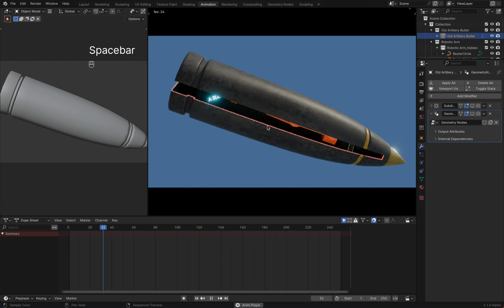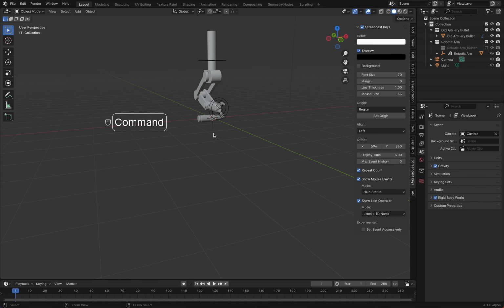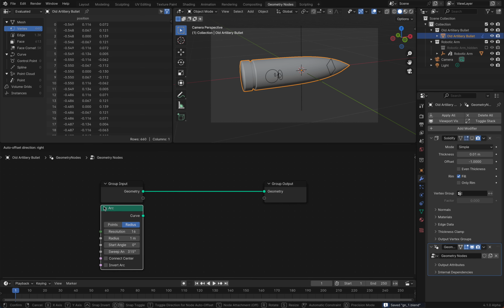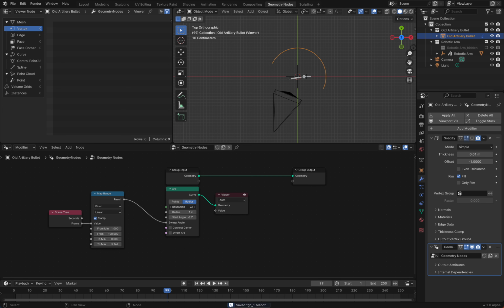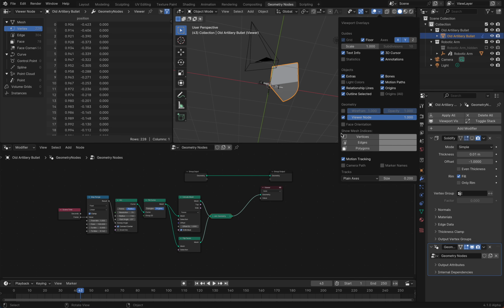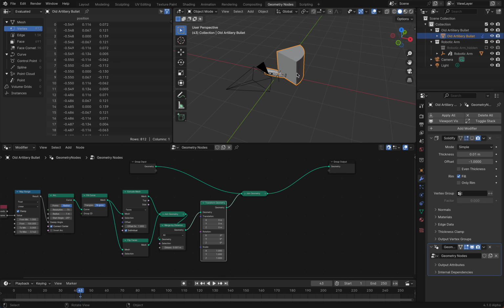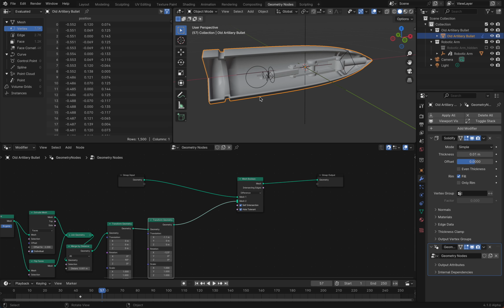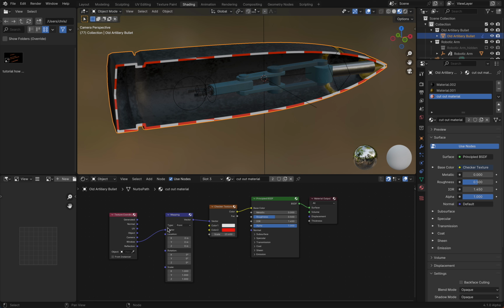Tutorial: Cutout animation with geometry nodes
In this tutorial you learn a method you can make a cutout animation with geometry nodes.